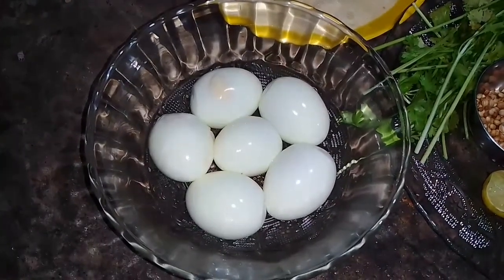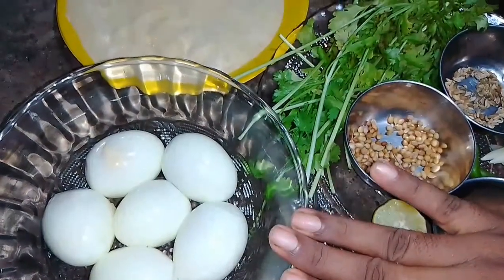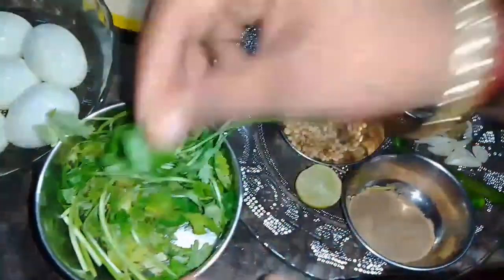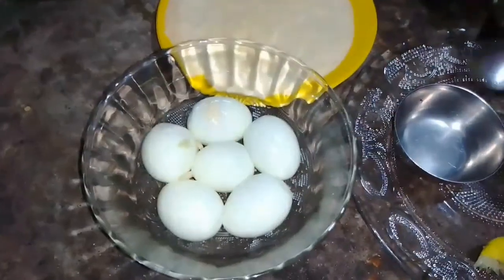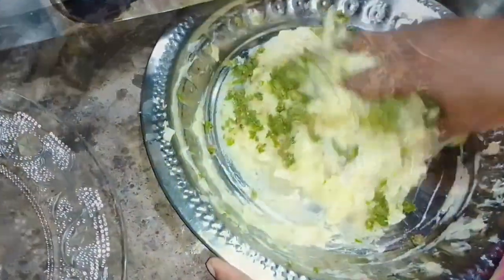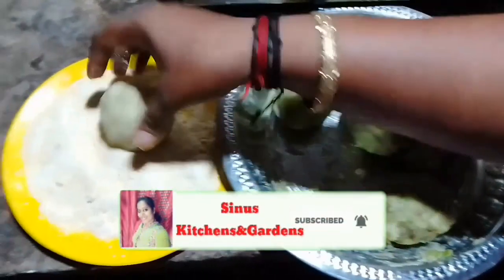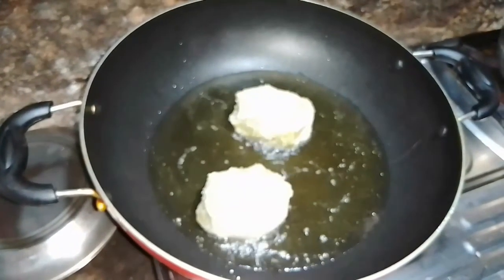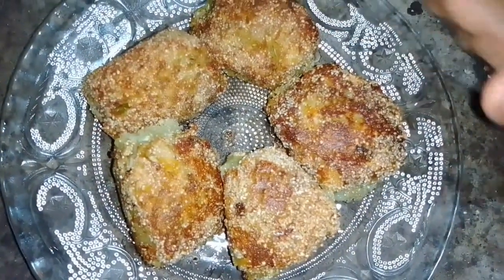മുട്ട കട്ലറ്റ്|egg cutlet|Sinu KG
മുട്ട കട്ലറ്റ് ഈസി ആയി ഉണ്ടാക്കാം.
Easy recipe for egg cutlet.egg recipe
Egg cutlet.